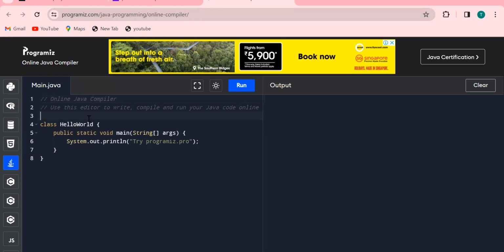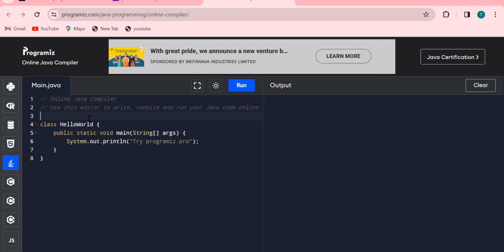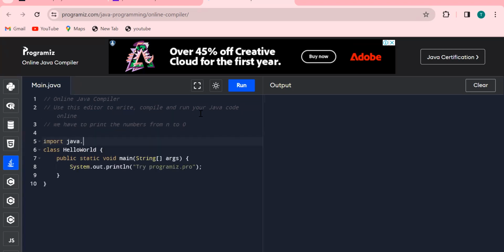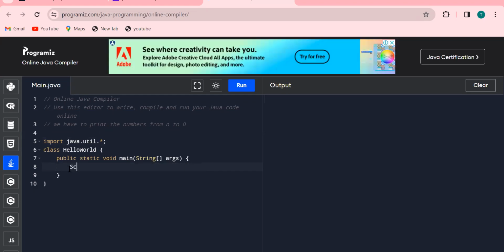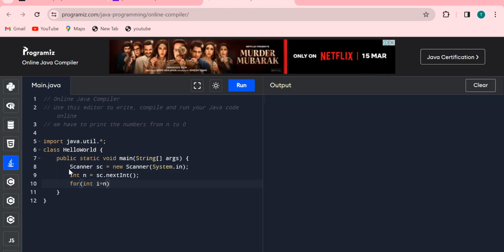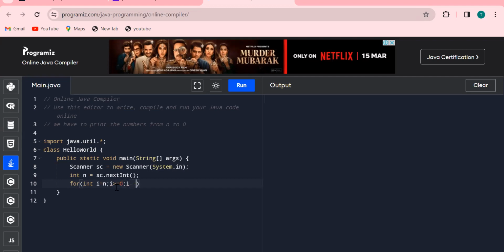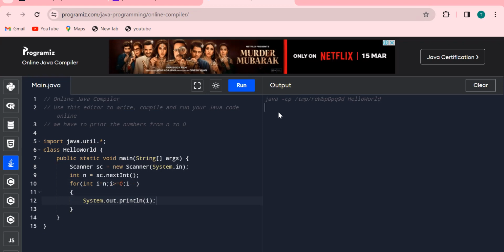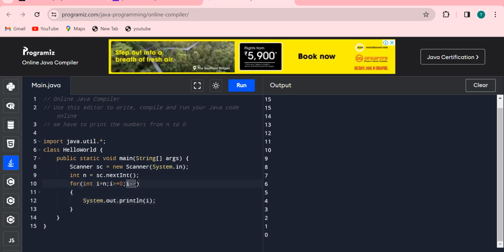Java Countdown: Mastering the 'Print n to 0' Program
🚀 Dive into the world of Java programming with our latest tutorial: "Java Countdown: Mastering the 'Print n to 0' Program"! Perfect for beginners and seasoned coders alike, this video will guide you through the intricacies of crafting a Java program that counts down from any number n to 0.

👨‍💻 What you'll learn:
- Understanding the logic behind countdown loops
- Implementing for-loops in Java
- Tips for optimizing your code for better performance

🔍 Why watch?
- Debugging tips to enhance your problem-solving skills

📚 Expand your Java knowledge and add a new skill to your programming toolkit with this engaging tutorial.